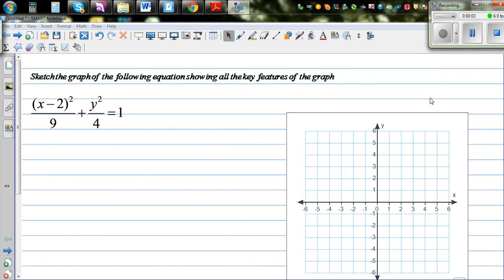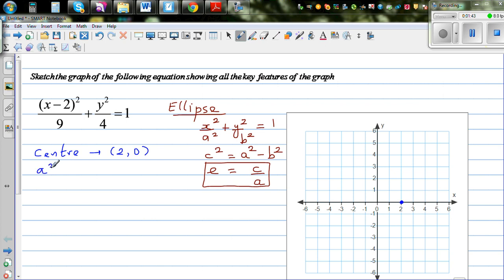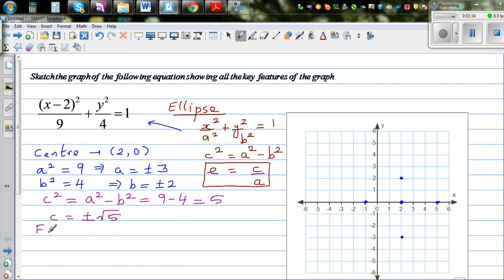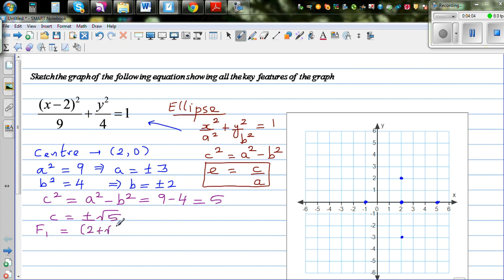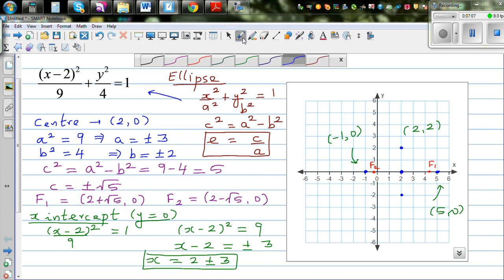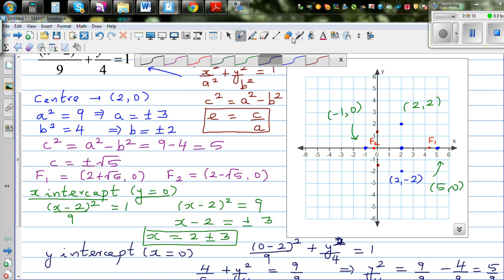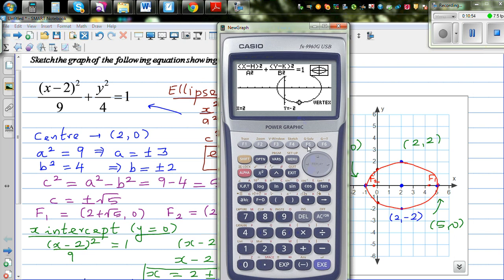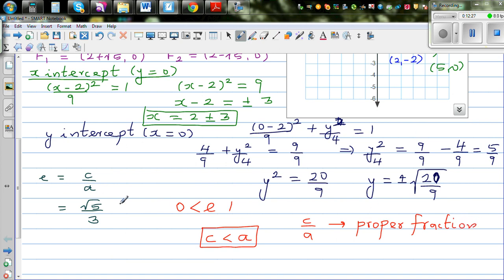Sketching the graph of ellipse with equation ((〖x-2)〗^2)/9+y^2/4=1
In this video I have gone over the graphing of an ellipse centered at (2,0) and shown how you can draw the sketch of an ellipse showing all the key features of an ellipse